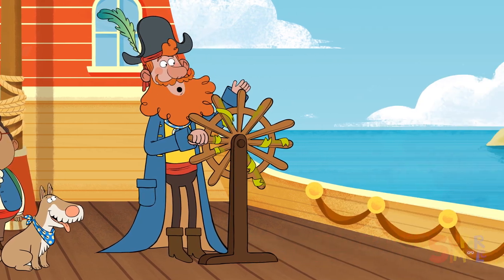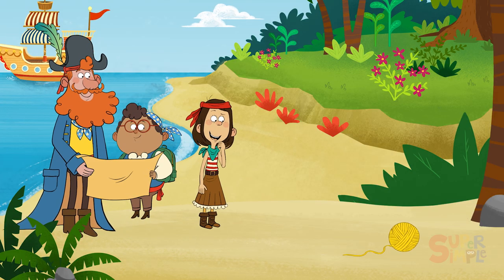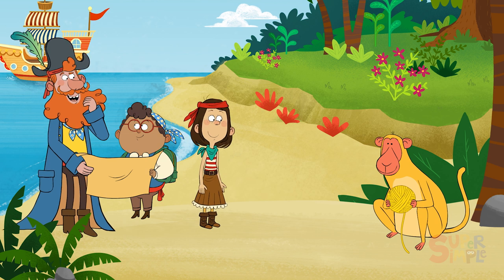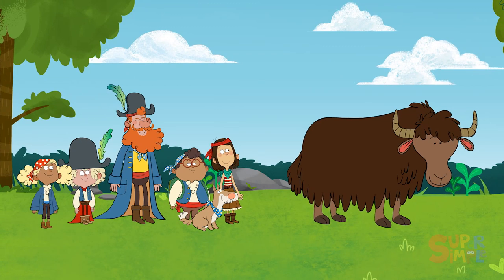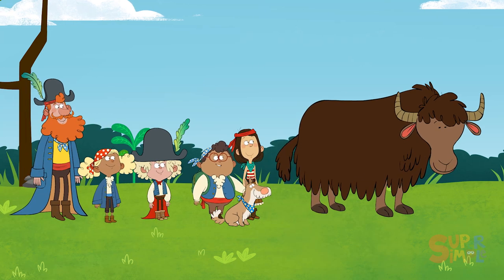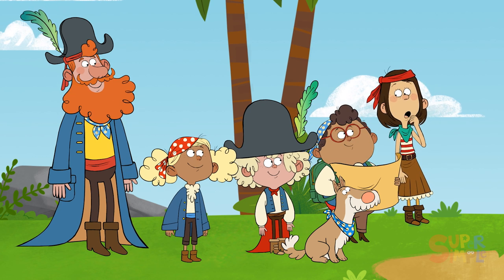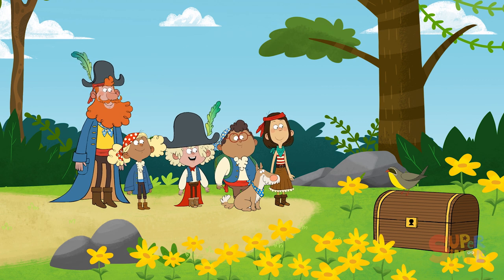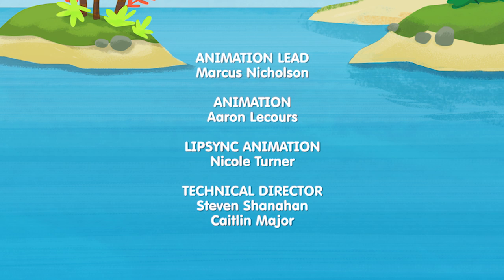Words that start with the letter "Y" | Captain Seasalt and the ABC Pirates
Join Captain Seasalt and the ABC Pirates crew as they discover Y Island! With the help of their trusty old map and some unique animal friends, the pirates uncover clues that begin with Letter Y. Watch to see what kinds of treasure they stumble upon!